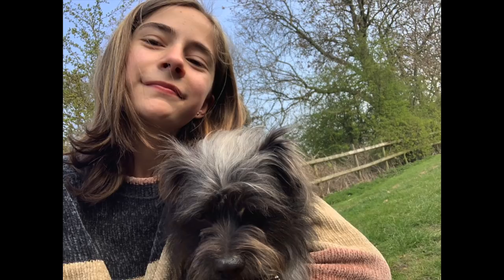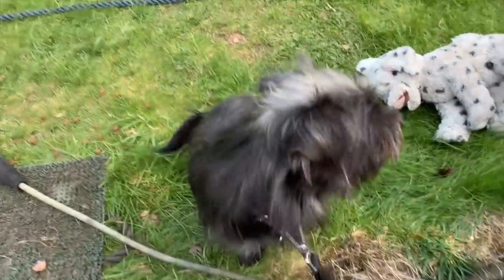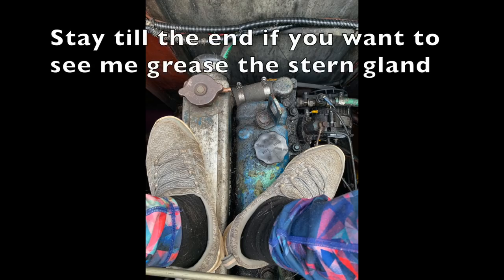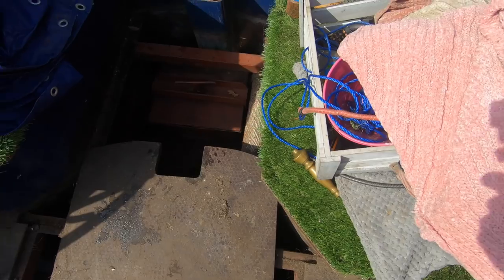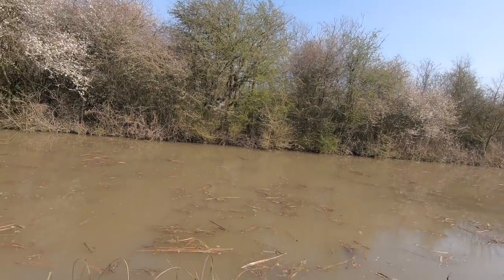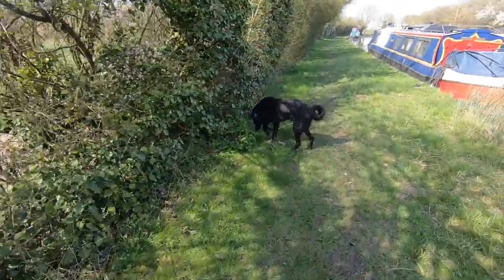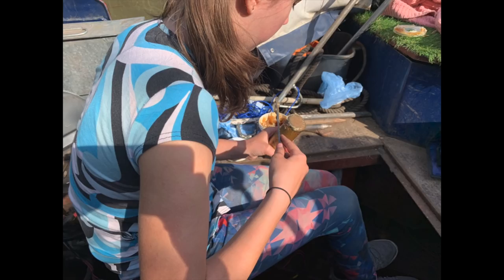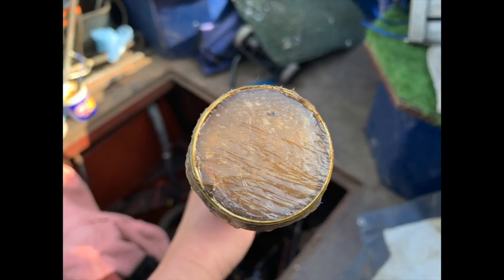Lost dog, relaxing cruise and stern gland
Hey guys. We woke up one morning to find a lost dog on our boat. We managed to reunite it with its owner. We did some engine checks and then had a lock-free cruise towards Hinkley on the Ashby Canal. We then repacked our stern gland.

You can write to Emma or her Mum our at  our Canal Post address
The Cabin, Orchard House, 15 Market Street, Telford, TF26EL.

All this content you see here is family friendly and all social media is supervised by my mum 😊